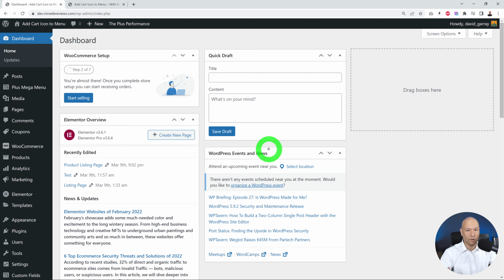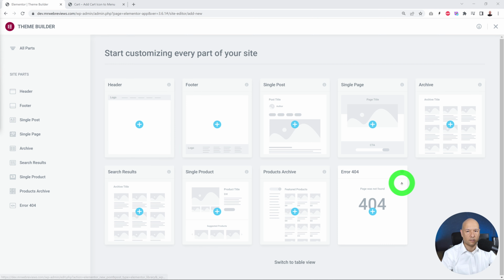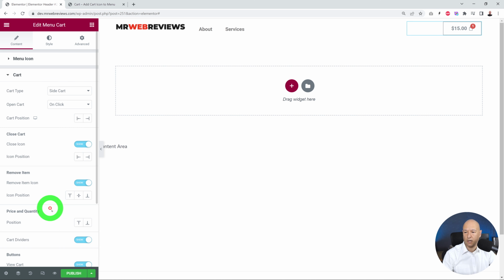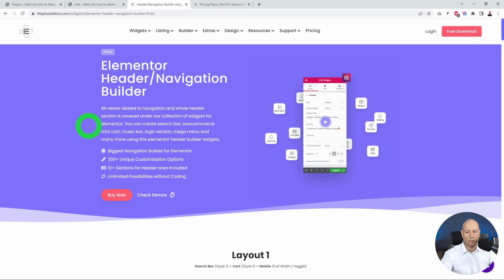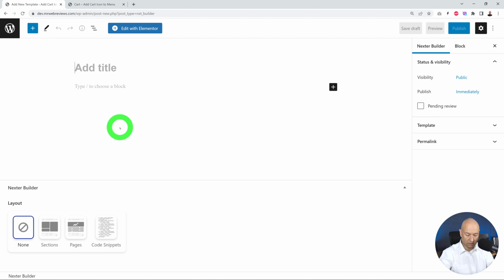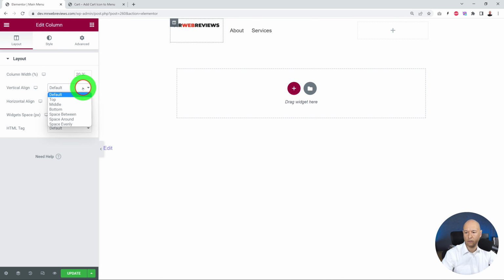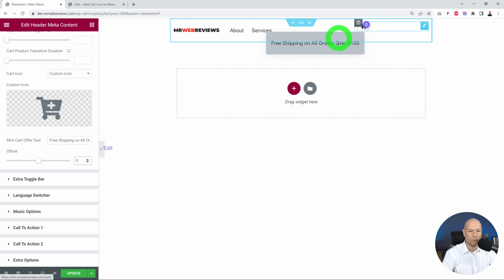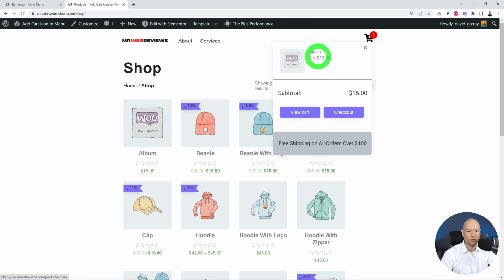How To Add Woocommerce Cart Icon To Menu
Today we are going to discover 3 different methods of adding your Woocommerce cart icon to the menu section.

00:00 Introduction
00:52 Method #1 - FREE Plugin
02:02 Method #2 - Elementor PRO
06:25 Method #3 - The Plus Addons for Elementor
           MOST POWERFUL SELECTION OF WIDGETS